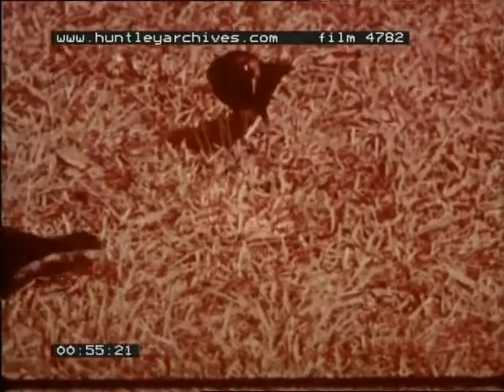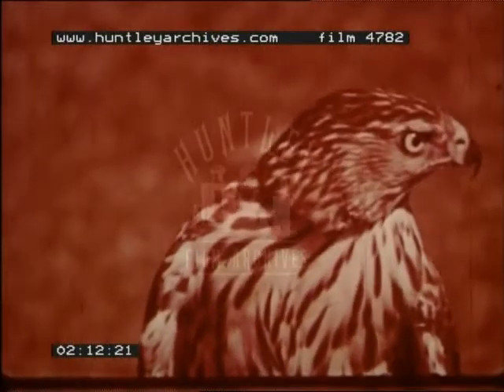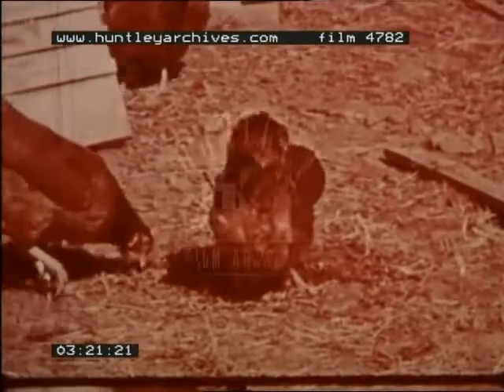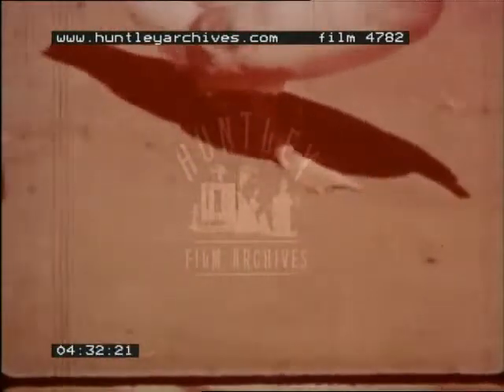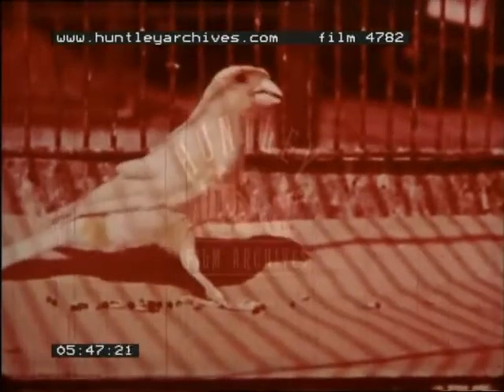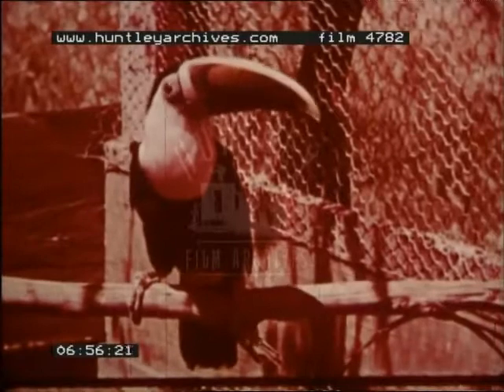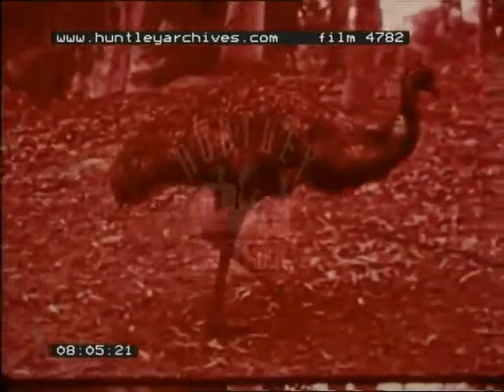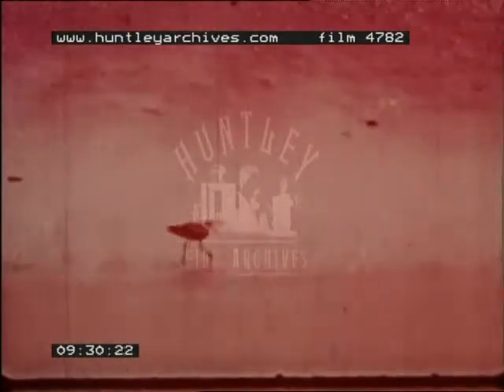Birds, 1960's - Film 4782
Ducks landing Starlings eating worms and bugs on the grass. Emus.  Penguins, one hops into the water, they float on their bellies, a hawk on a perch.  A hawk